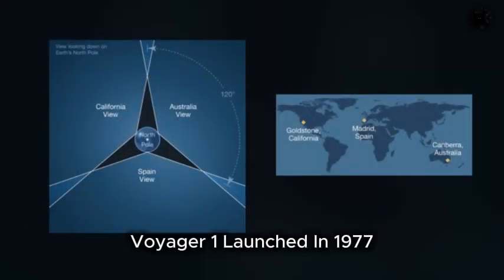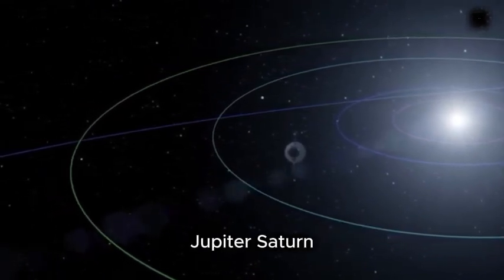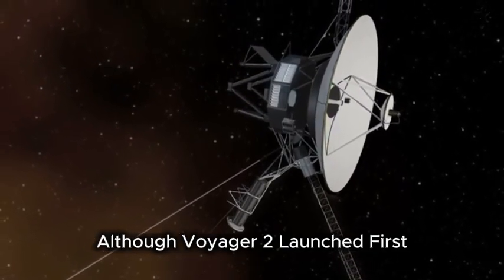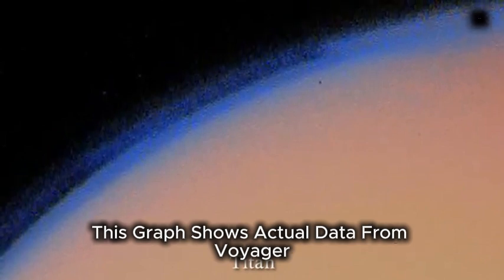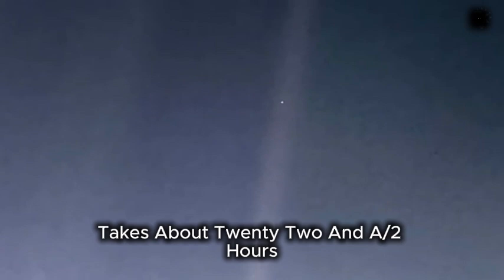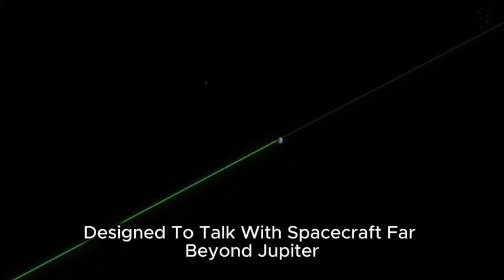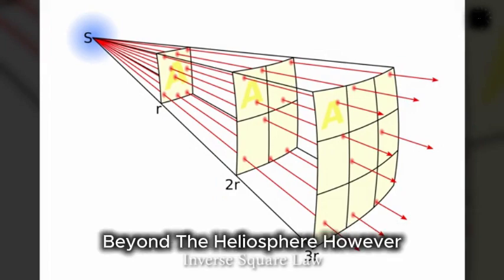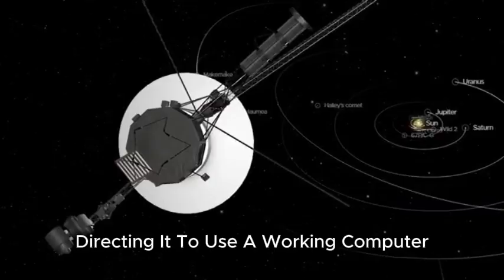How Are We Still in Contact with Voyager 1? Deep Space Communication Beyond the Solar System.